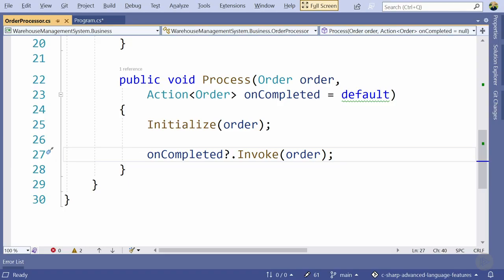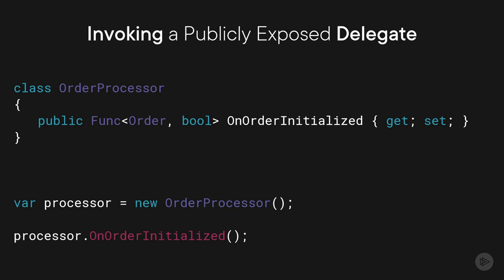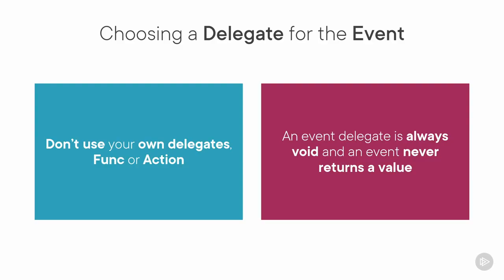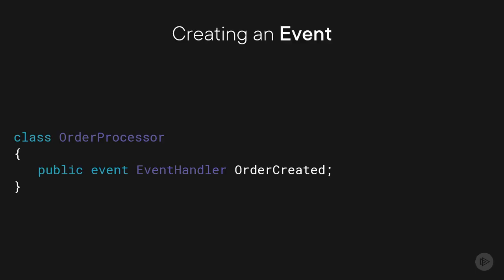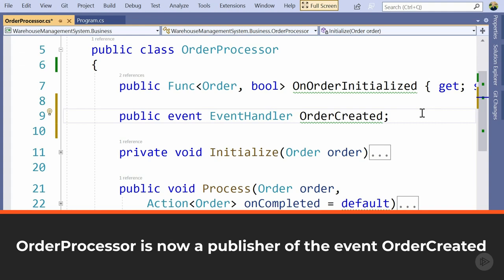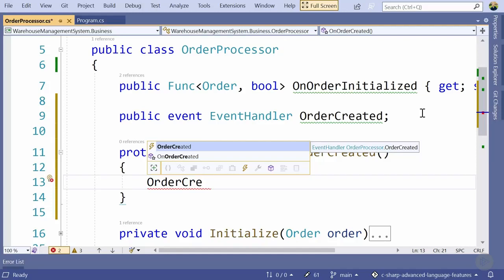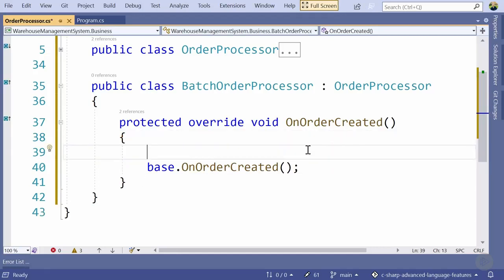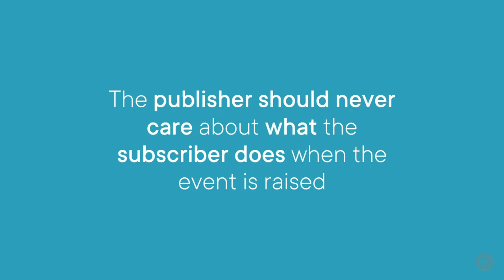4.1 Introducing an Event